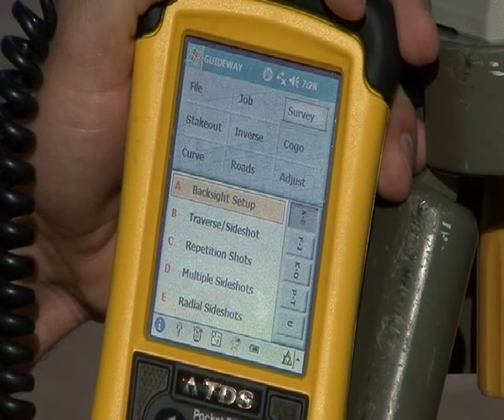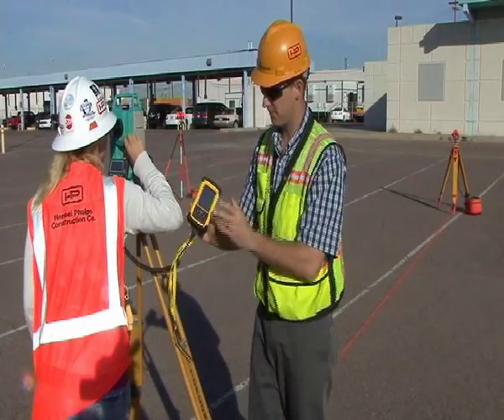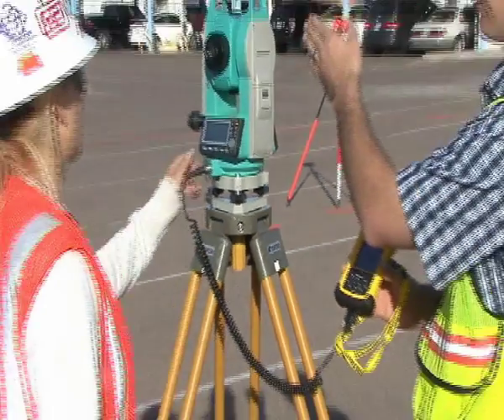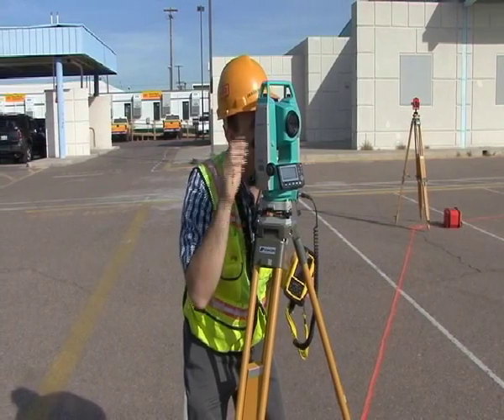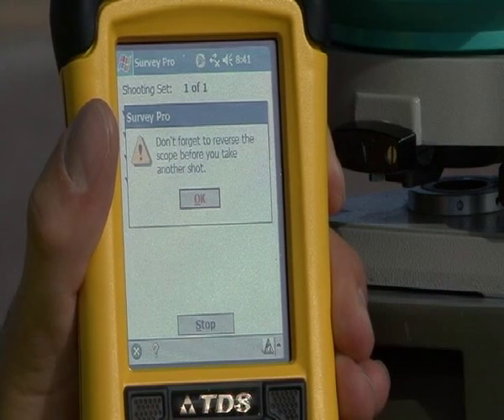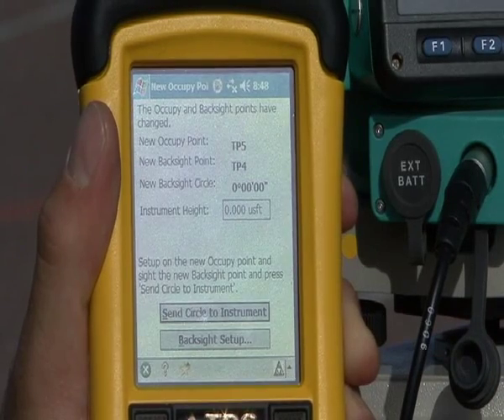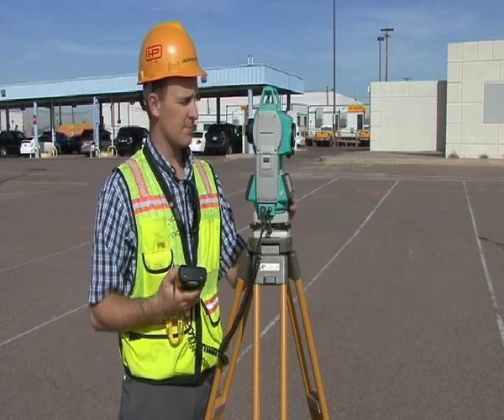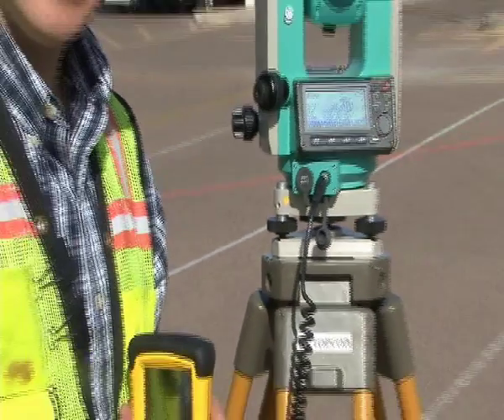Traversing by Repetition With the RECON Data Collector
More use of the RECON with Jason Schroder